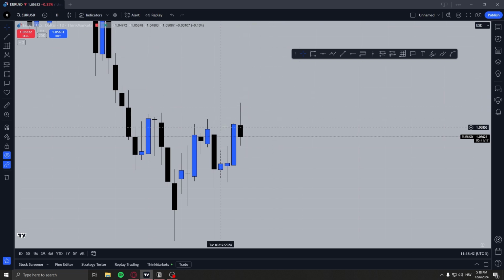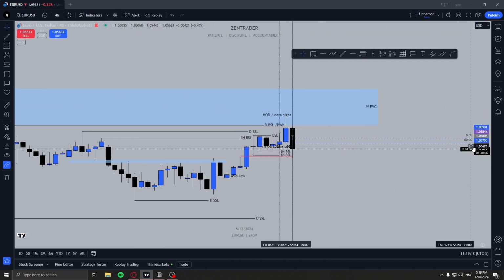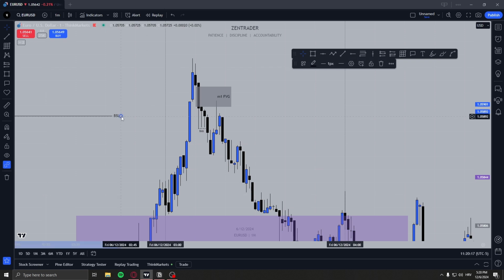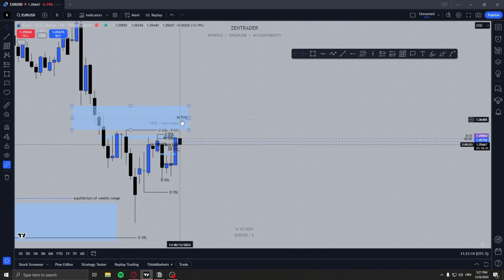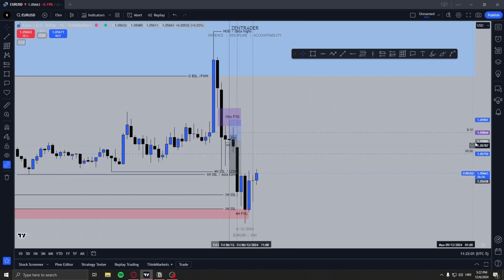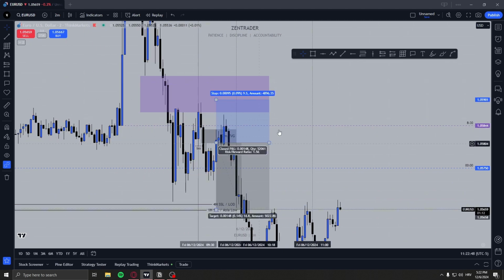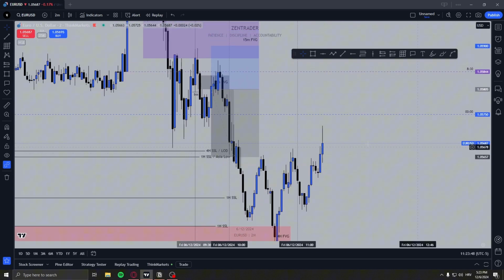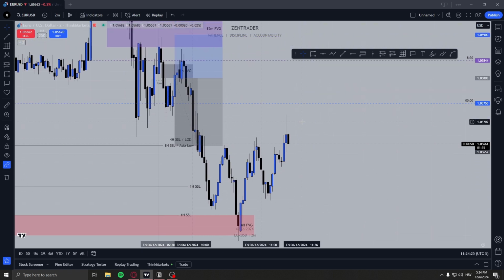Market review - 06.12.2024.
This video shows the breakdown of ICT's 2022 MODEL and the SILVER BULLET that presented themselves today.